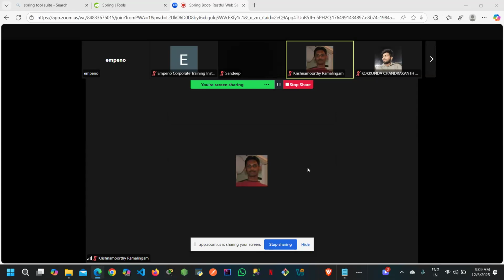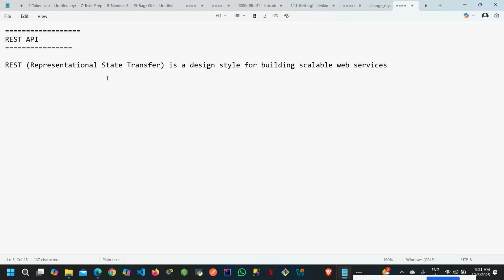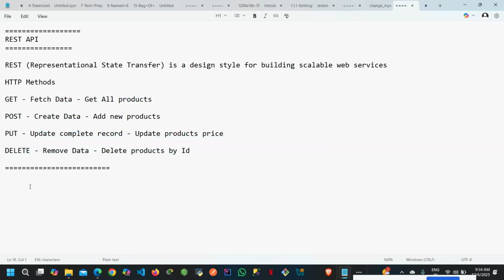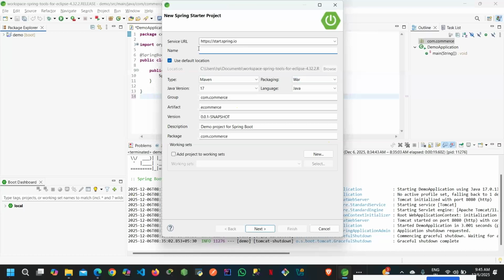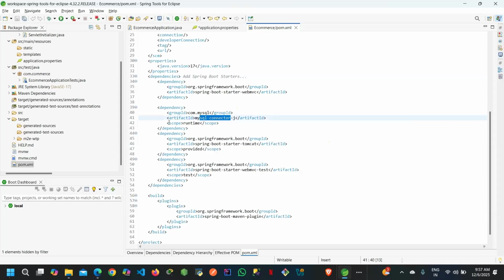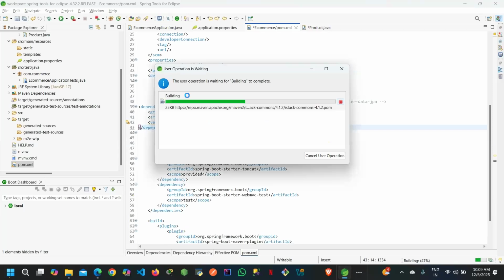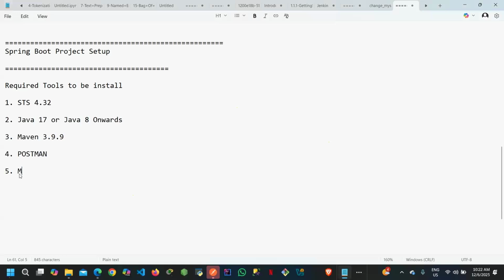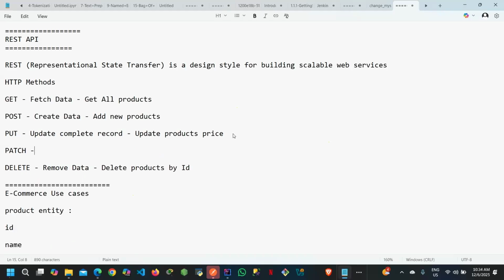Spring Boot Restful Web Services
Learn Spring Boot REST API development in this hands-on tutorial where you’ll build real-world RESTful Web Services using Java. This video is perfect for beginners and backend developers who want to master Spring Boot and Microservices.

Level up your backend development skills with this practical, step-by-step workshop on building RESTful web services using Spring Boot — the foundation of modern cloud-native and microservices applications.

In this session, you’ll learn:
✅ What is a REST API and how it works
✅ Real-world E-Commerce use case overview
✅ How to create a Spring Boot project from scratch
✅ Building RESTful APIs with full CRUD operations
✅ Database integration using MySQL and Spring Data JPA

This tutorial is ideal for:
✔ Java Developers
✔ Backend Developers

💬 Drop your questions in the comments and we’ll reply with solutions!